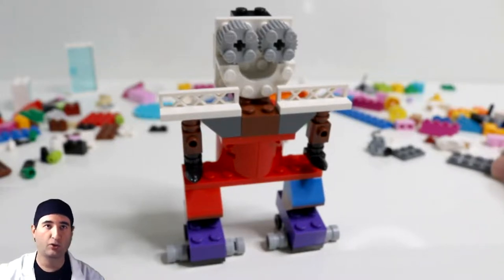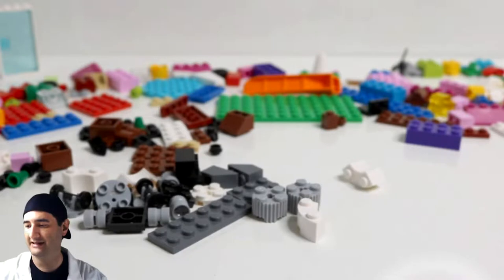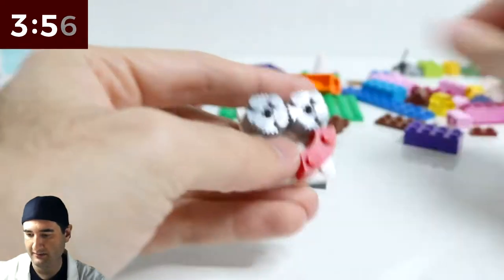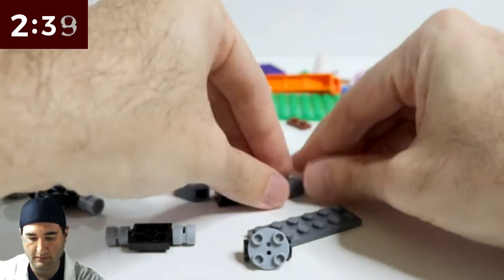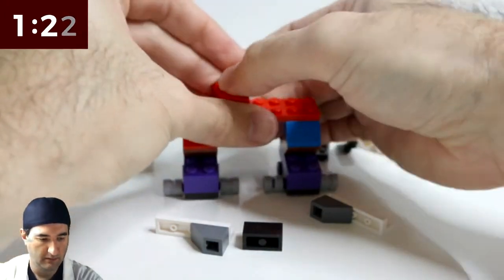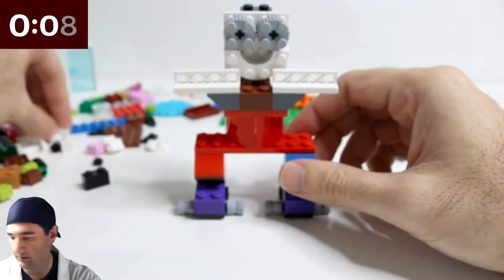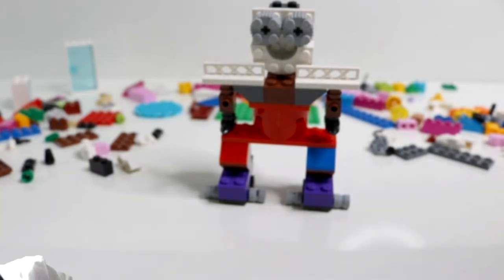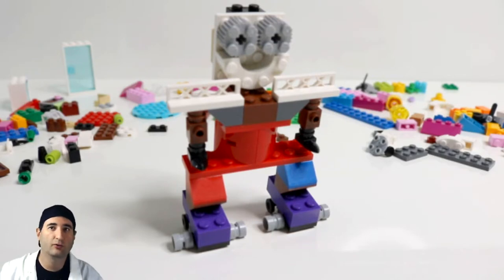LEGO Toy ROBOT - LEGO MOC in 5-Minute Lego Challenge